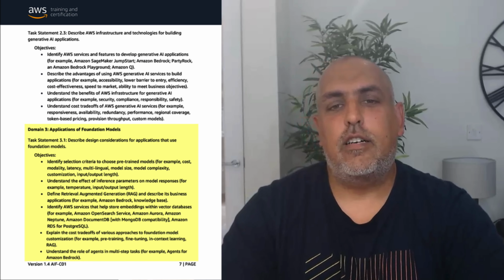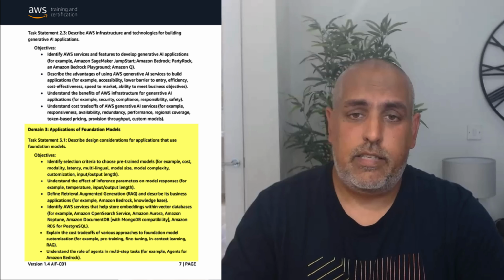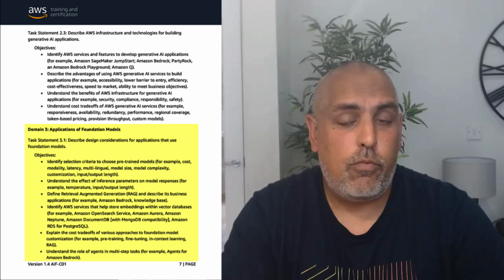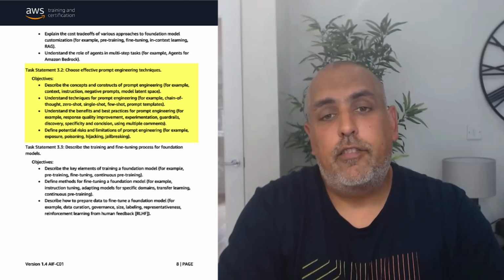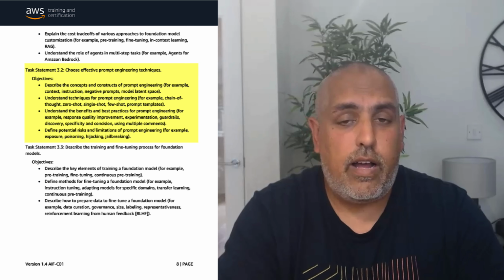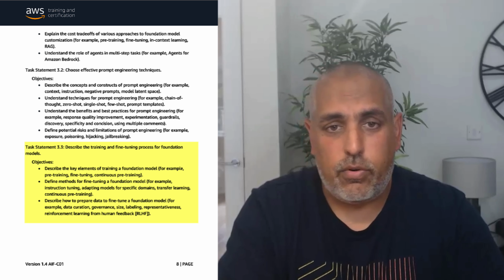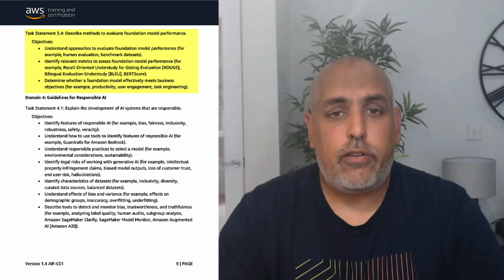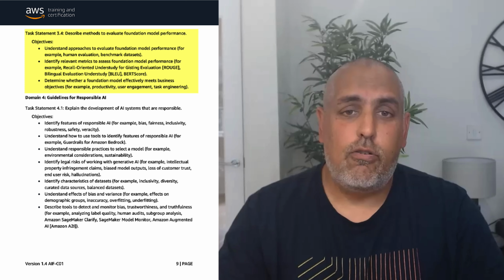AWS Certified AI Practitioner (AIF-C01) - Domain 3: What you need to know!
In this video, we’ll cover everything you need to know about Domain 3: Applications of Foundation Models for the AWS Certified AI Practitioner exam! 🌐 This domain is all about understanding how to effectively use foundation models in real-world applications.

What’s Covered in the Exam Guide:
Design Considerations for AI Applications: Understand the factors that influence how AI models are integrated into applications, including scalability, privacy, and performance.

Effective Prompt Engineering: Learn about different techniques for crafting prompts that help foundation models generate accurate and relevant outputs.

Training and Fine-Tuning Foundation Models: Know the basics of how these models are trained and fine-tuned for specific use cases, and the tools AWS provides to make this easier.

Evaluating Model Performance: Review the methods used to evaluate how well a foundation model is performing, both with quantitative metrics and user feedback.

Why This Matters for the Exam:
Domain 3 is a key part of the AWS AI Practitioner exam, focusing on how to apply foundation models in practical ways. Understanding these concepts will help you answer questions related to AI design, implementation, and evaluation.

0:00 Introduction
0:23 Describe design considerations for applications that use
foundation models
2:52 Choose effective prompt engineering techniques
5:11 Describe the training and fine-tuning process for foundation
models
7:30 Describe methods to evaluate foundation model performance